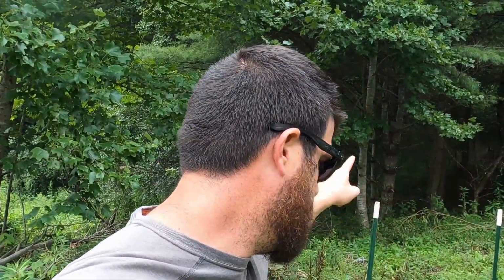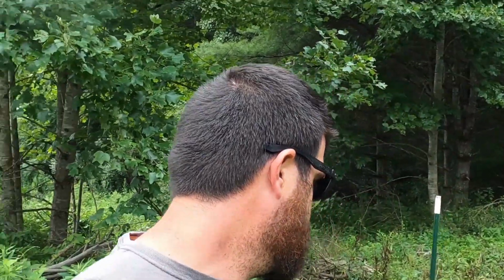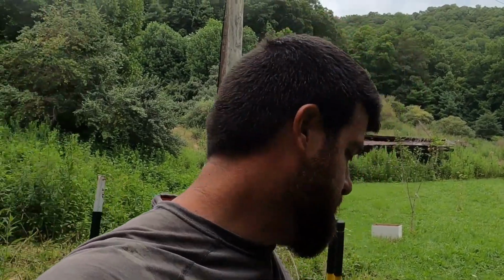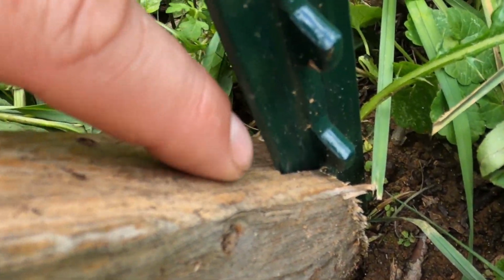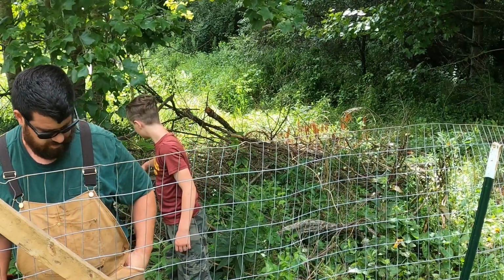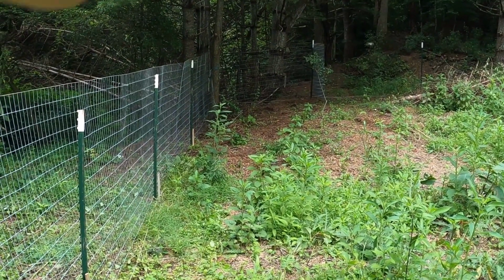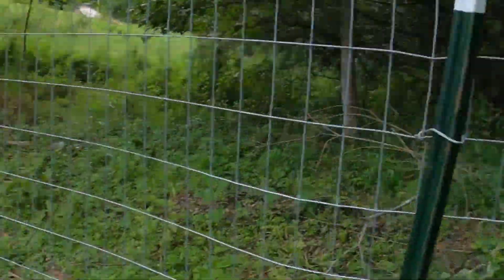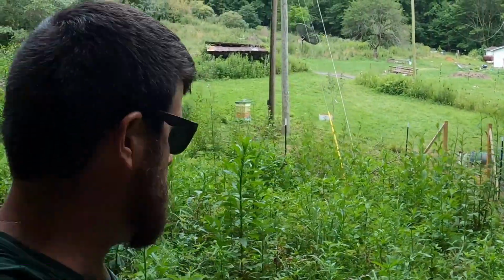Fencing and Gate Posts | Part 2 | Building a Permanent Chicken Yard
In the second part of our permanent chicken yard build we get our fence posts set for our 4 foot gate and get the first 100 feet of welded wire fencing up. I (Michael) am not what you would call a professional fence installer but we get the fence up and it pretty tight at the bottom which is the post important part of this yard. Most of our predator's are opossums and racoons. My biggest concern is with keeping the predators out vs keeping the chickens in. The welded wire is 5 feet tall and should be plenty of height to keep our birds in. In the future I will add a wire to the exterior of the fence with an extra solar charger I have to help with the predators.